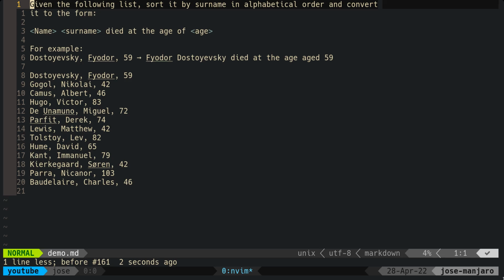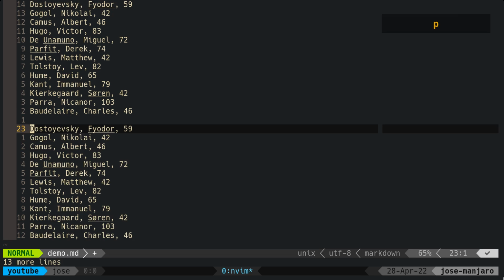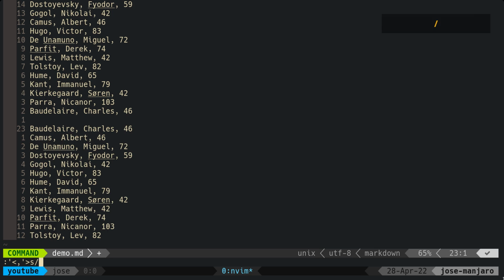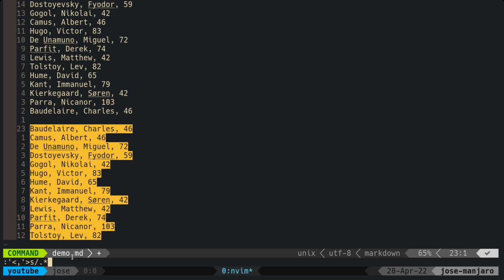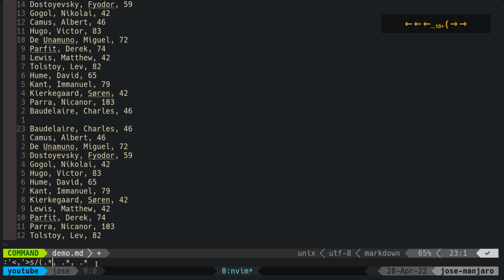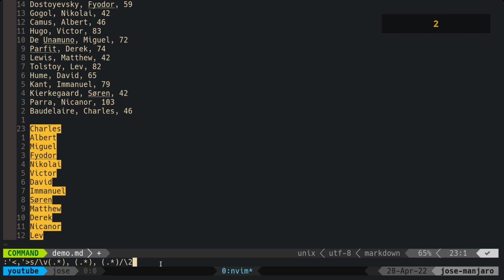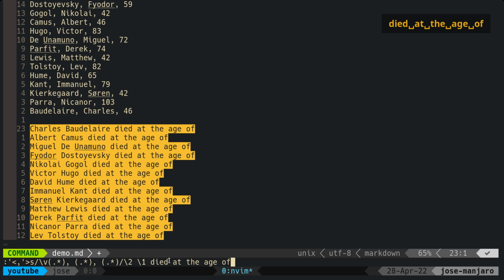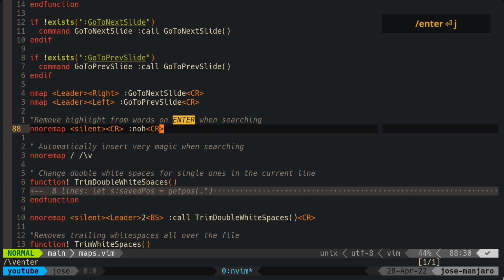Vim's substitute command capturing groups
This video shows how powerful Vim's substitute command can be.
Here's the text I used in case you wanna follow along:

Dostoyevsky, Fyodor, 59
Gogol, Nikolai, 42
Camus, Albert, 46
Hugo, Victor, 83
De Unamuno, Miguel, 72
Parfit, Derek, 74
Lewis, Mathew, 42
Tolstoy, Lev, 82
Hume, David, 65
Kant, Immanuel, 79
Kierkegaard, Søren, 42
Parra, Nicanor, 103
Baudelaire, Charles, 46